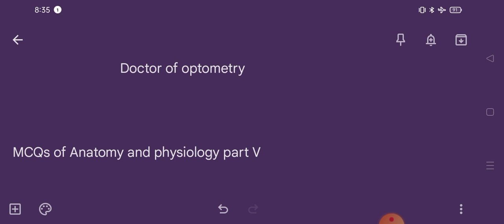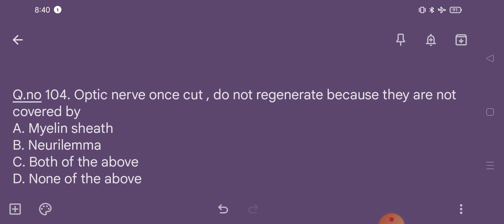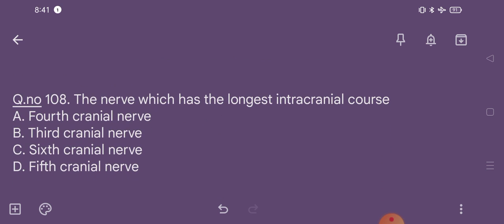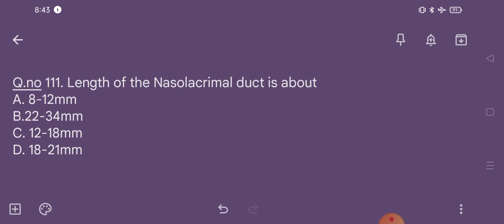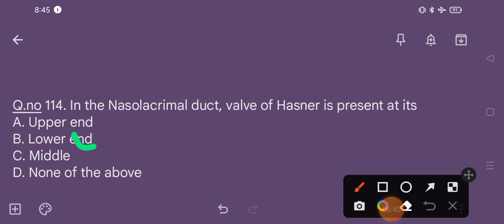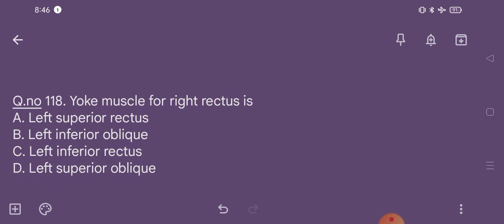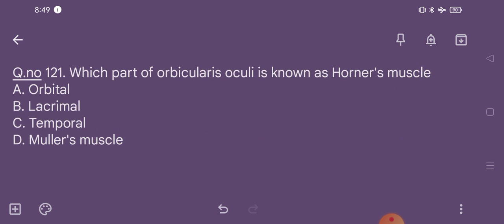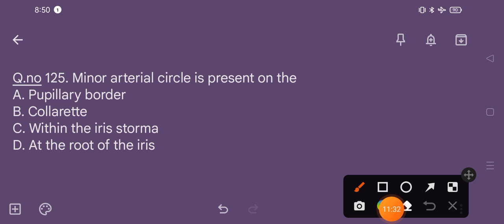MCQs of Anatomy and physiology part -5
by Yawar farooq